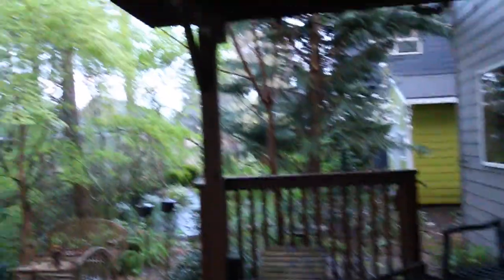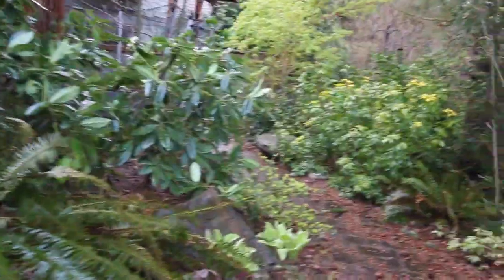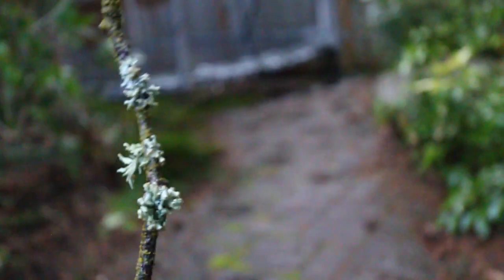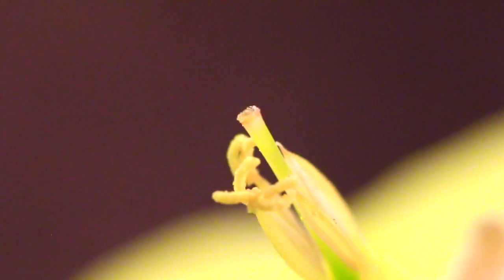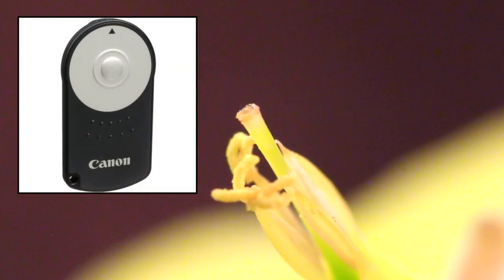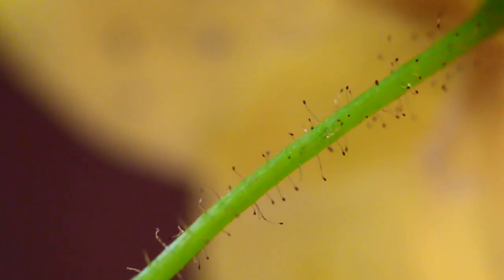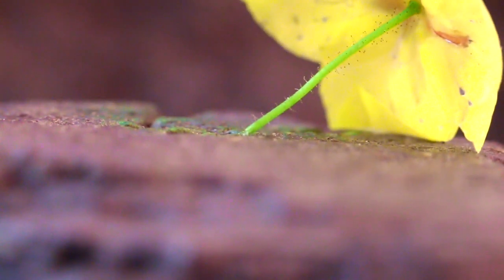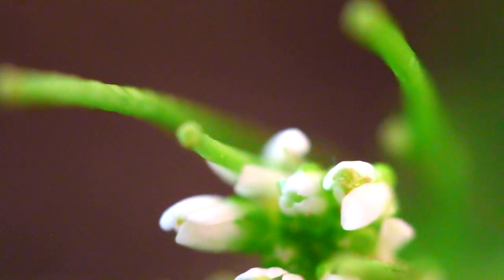Macro vs. Supermacro Photography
Hey viewers! I wanted to showcase my favorite type of photography and talk about how you can do it yourself.